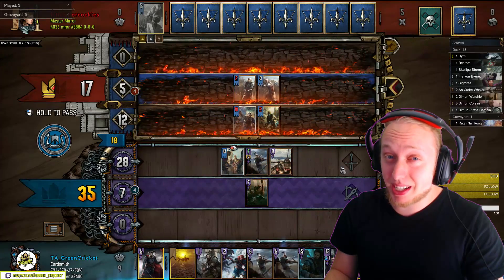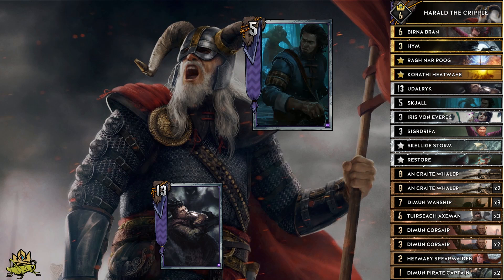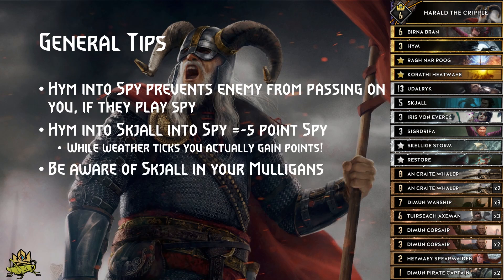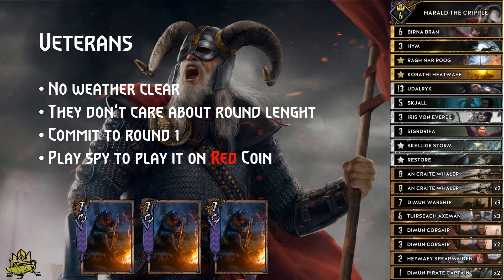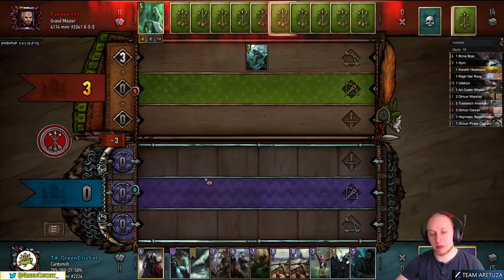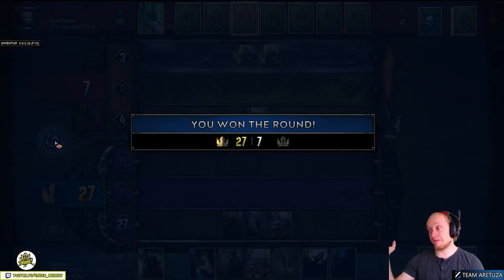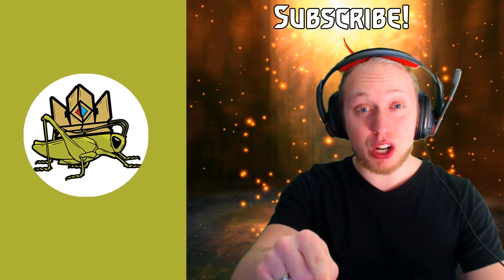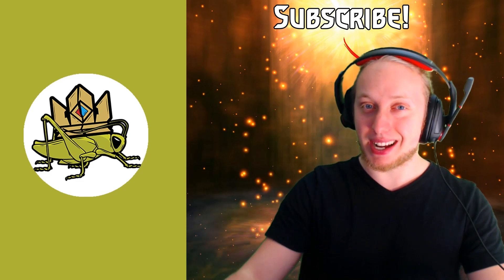Aretuza Axemen - A Gwent in-depth guide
Axemen are a tricky deck to play and to play against, so in this guide, I'm going to shed some light on it!

Take part in the conversation by joining the Cricket swarm discord server

I'm also on Twitter if you wanna get in touch personally